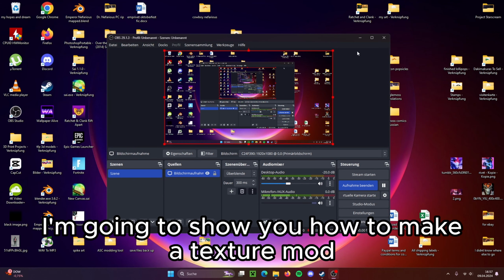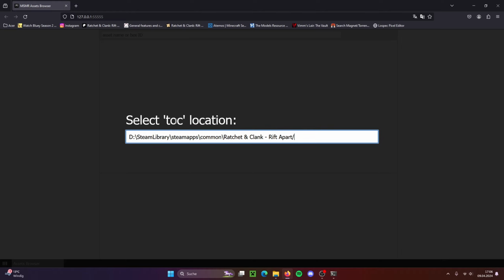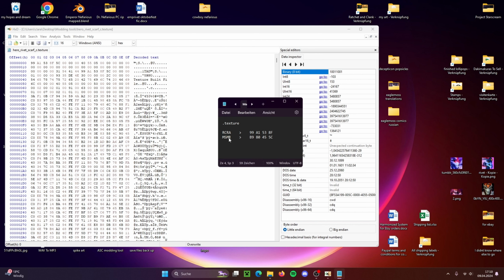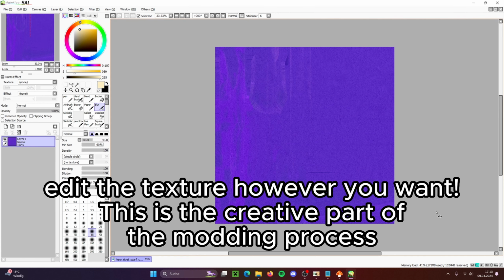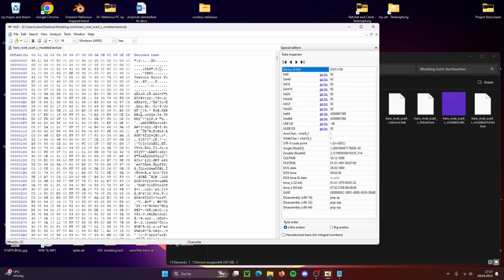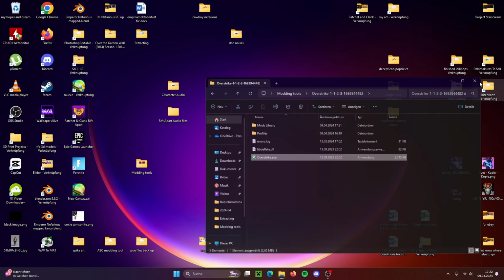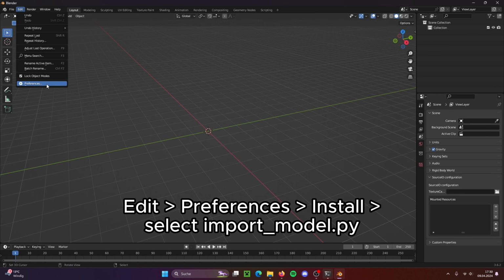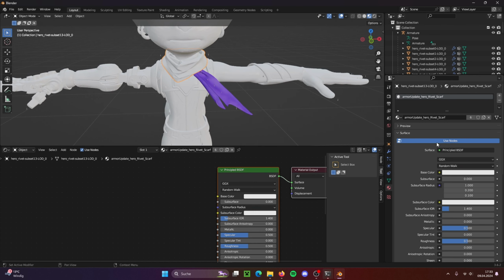HOW TO MAKE A TEXTURE MOD FOR RIFT APART: Tutorial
Time Stamps:
Preparing: 0:00
Downloading the textures: 02:50
Making the Texture Mod 05:10
Importing a model into Blender: 17:56
Info about different map types: 25:15

Magic Values so you can just copy-paste them:
RCRA     -   99 A1 53 8F
MSMR   -   B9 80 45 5C

Sorry that i'm talking so slow all the time. I can imagine it's driving some people crazy to hear me taking ages to finish a sentence but as you can probably hear, English isn't my first language, so bear with me please. It's also difficult to narrate at the same time as focusing on making a mod.